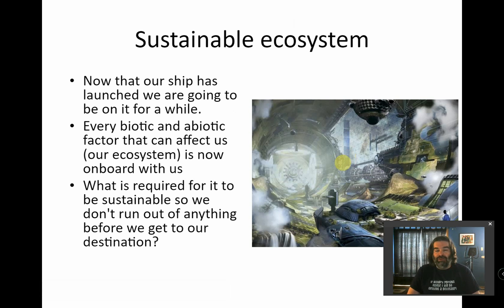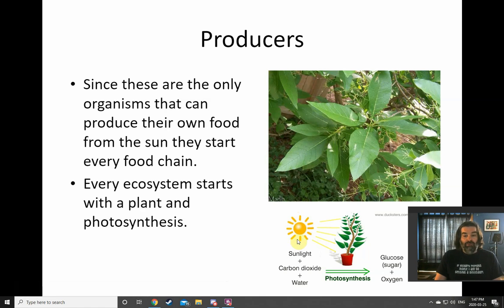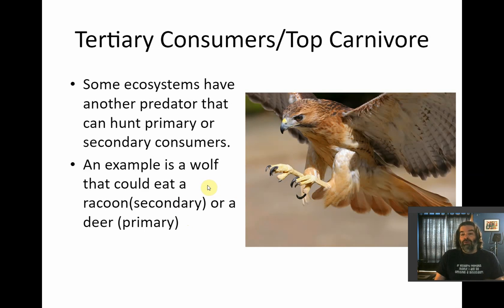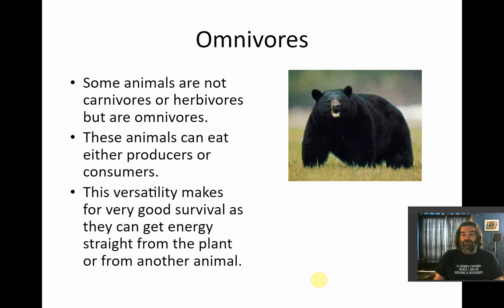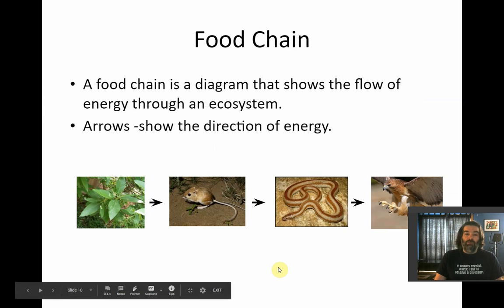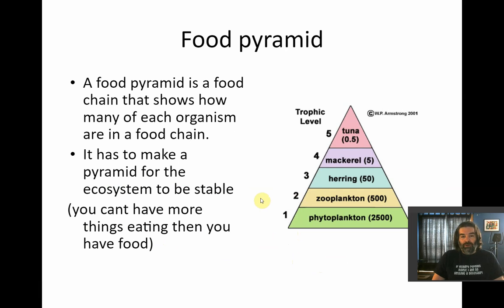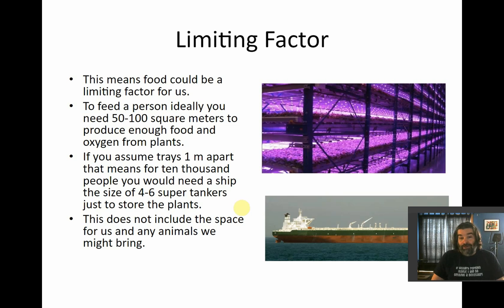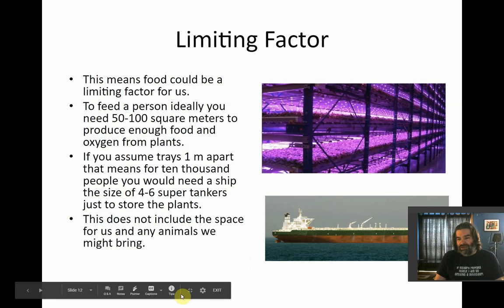Ecosystems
Lesson 2 for grade 9 Unit 2 How would we make an ecosystem stable on a spaceship.